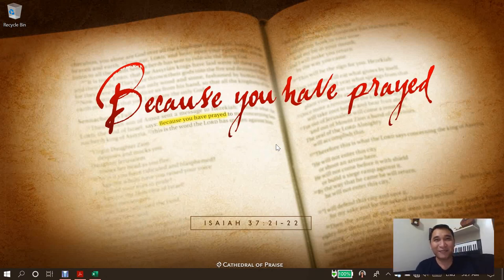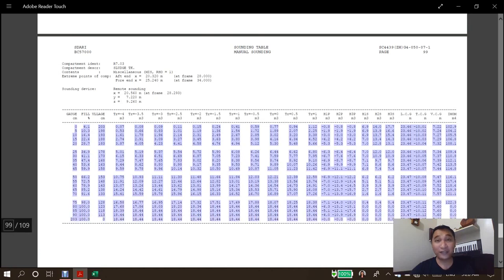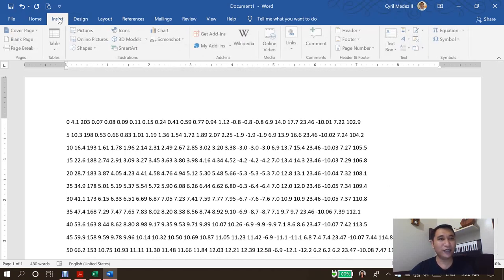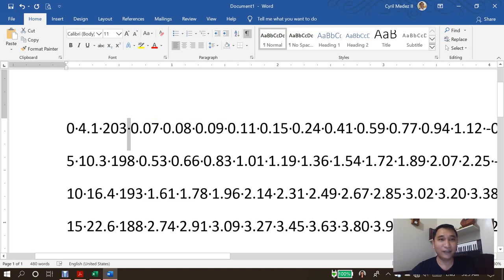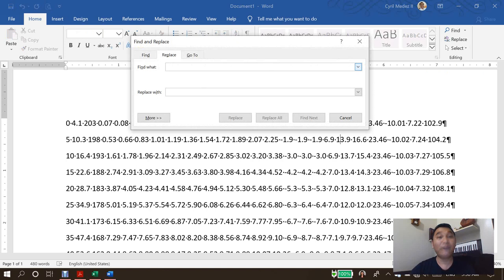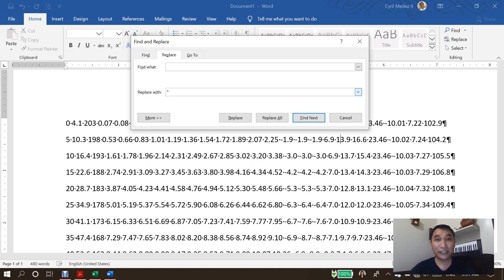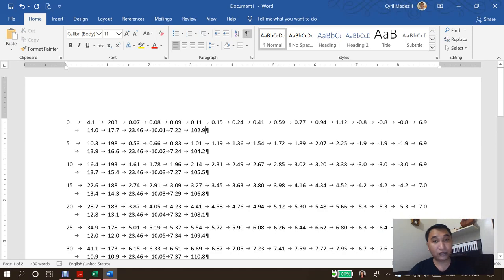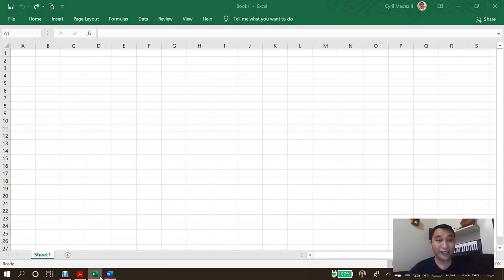How to convert PDF Tables to Excel Tables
In this video, we will learn how to transfer a PDF Table into Spreadsheet (Excel).